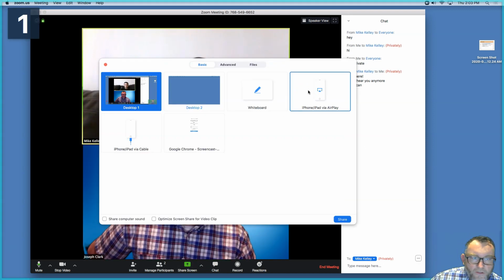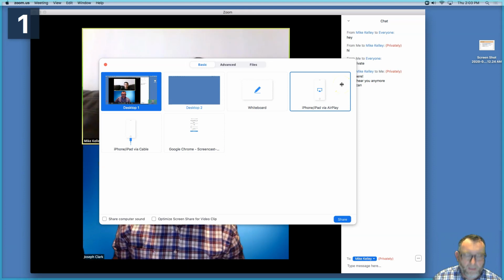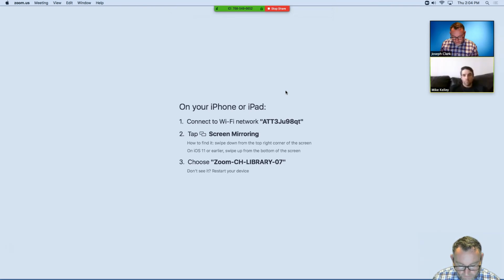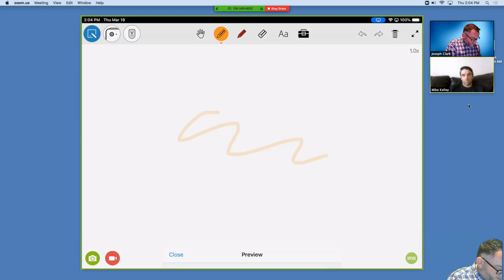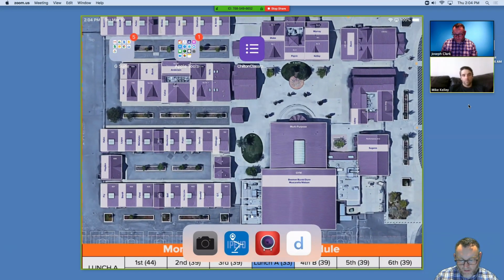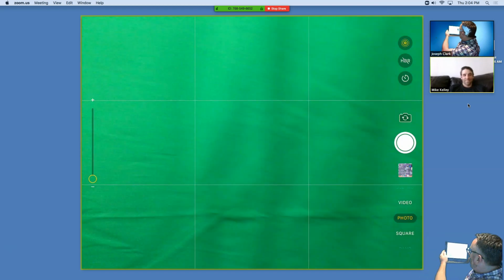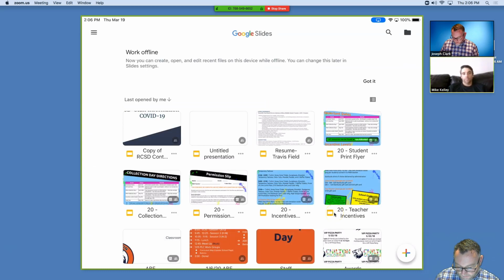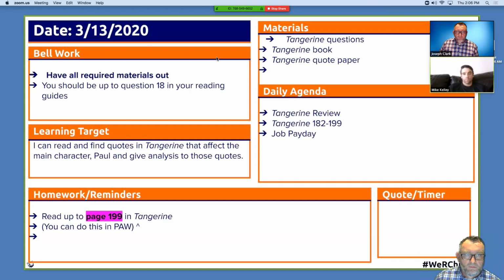Getting going with Zoom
A short video on the ins and outs of using Zoom over Google Meet. Both have their place, but Zoom can help facilitate teaching a little more in depth.